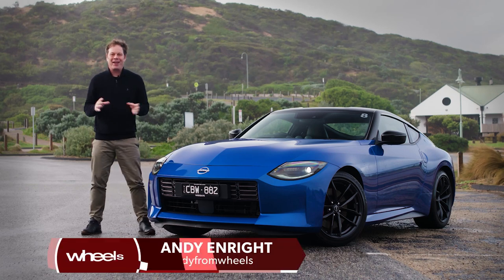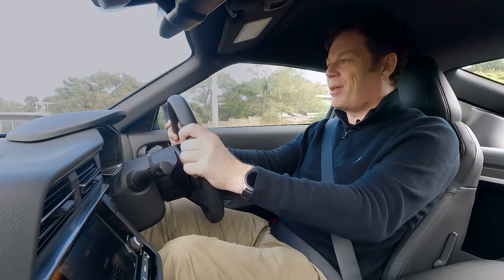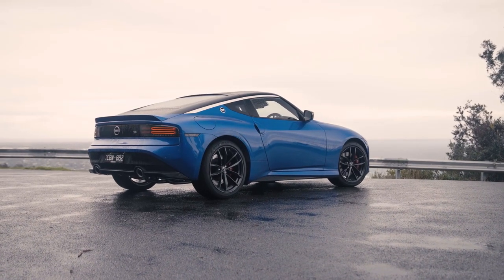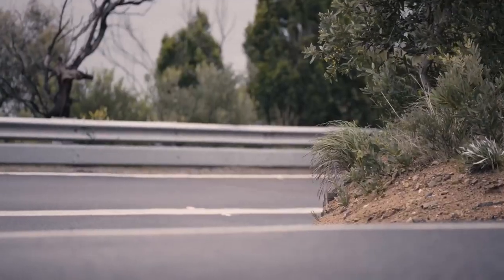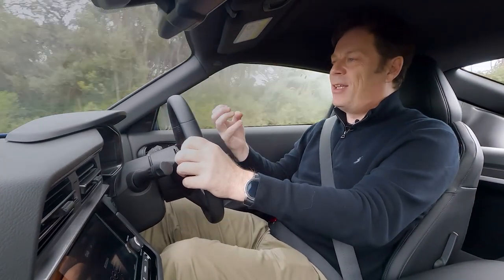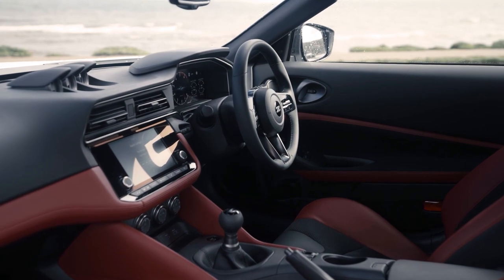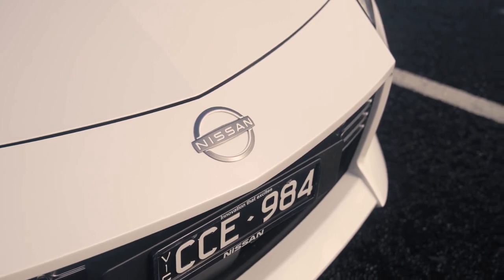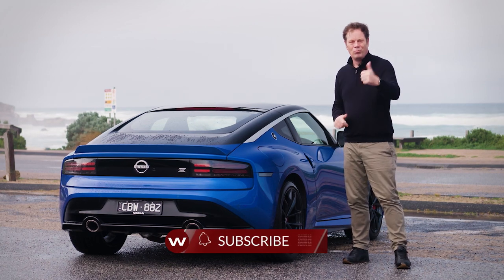IT'S HERE! 2023 Nissan Z review | Wheels Australia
It's the year's most anticipated new sports car for Australia, but will the 2023 Z prove worth the wait? Andy Enright puts it to the test.

0:00 Intro
0:57 Driving experience
2:05 Engine
2:20 Steering
2:49 Sound
3:05 Acceleration
3:23 Transmission
3:50 Stability control
4:39 Tyres
4:51 Launch control
5:15 Ergonomics and screen
5:53 Evolution
6:34 Conclusion